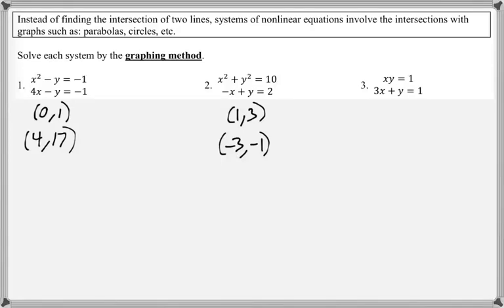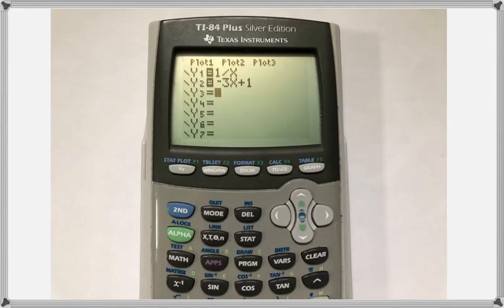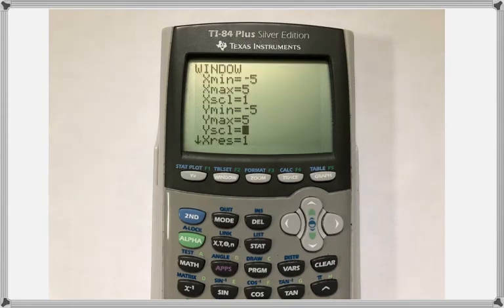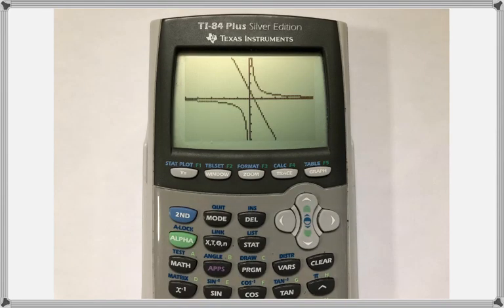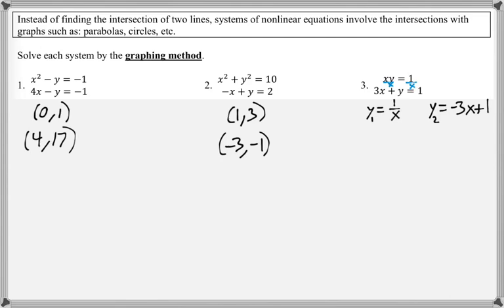Math 151 : 9.3 #3 (PreCalculus Tutorial : Systems Of Nonlinear Equations)